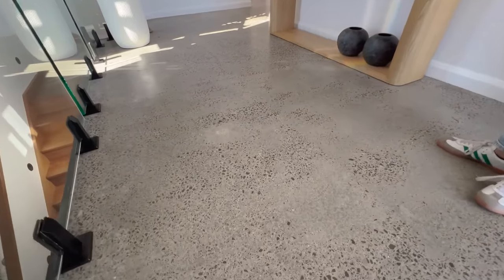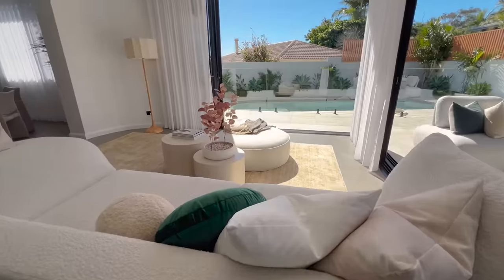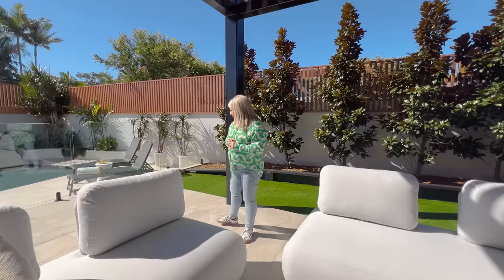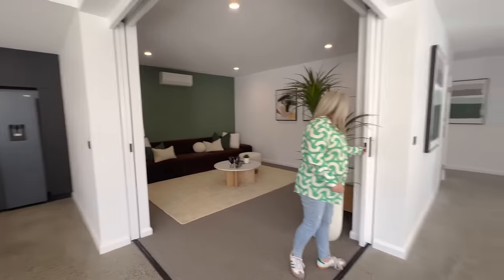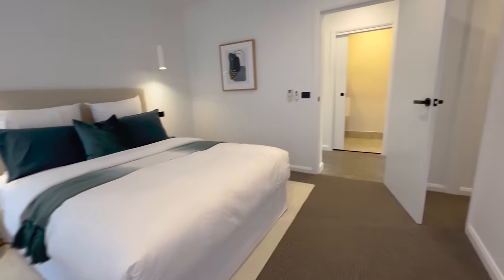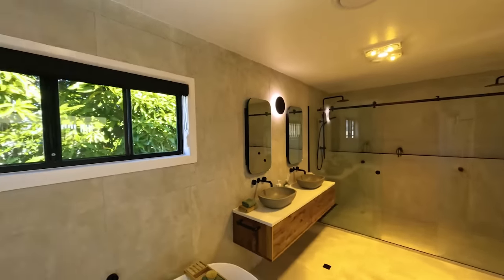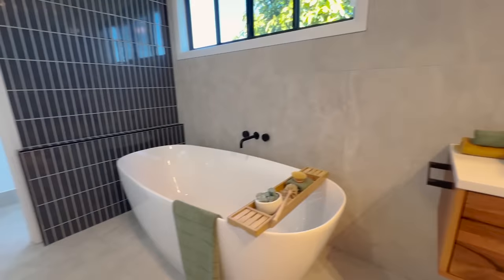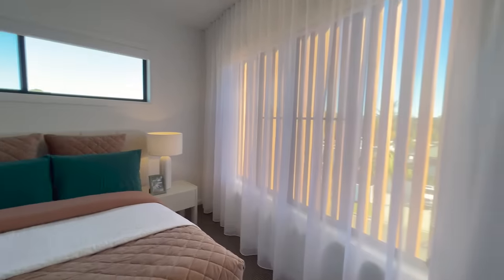HOUSE TOUR | Coolum Beach Prize Home | Draw 539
Follow Jo as she takes you on a tour through our gorgeous Sunshine Coast Prize Home in Coolum Beach! Love what you see? Make it yours with a $15 ticket